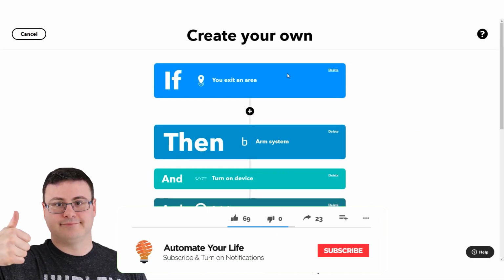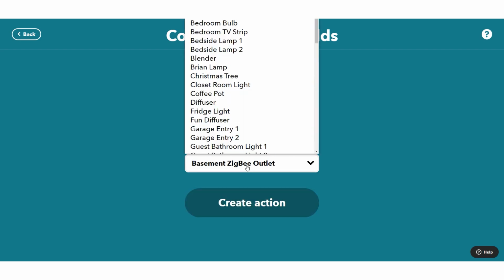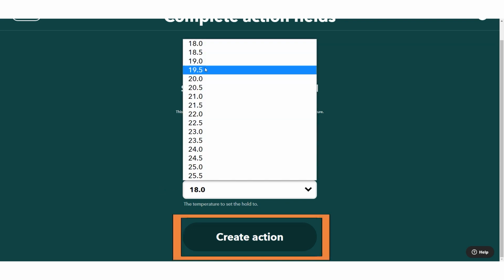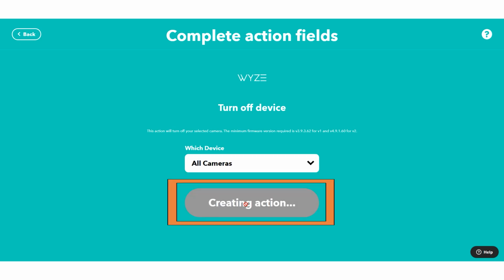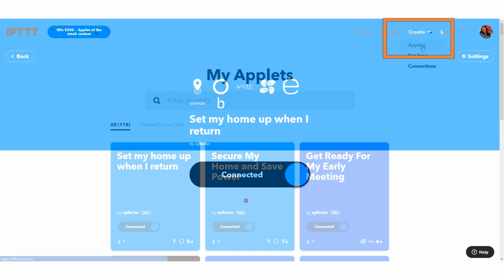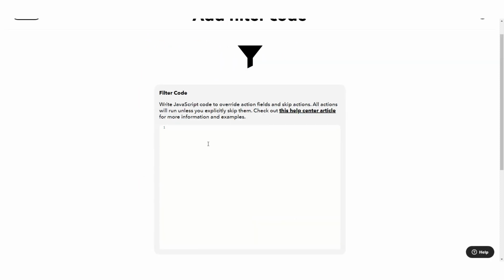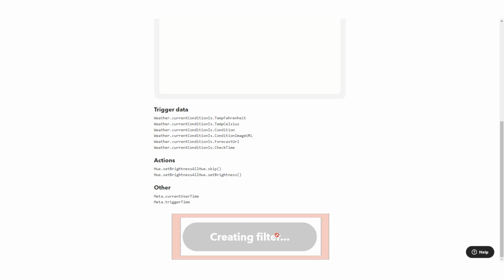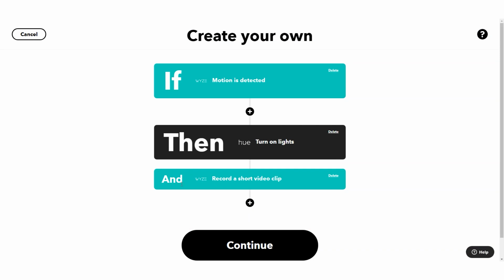4 Ways to Save Power and Add Security To Your Home With IFTTT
4 Ways to Save Power and Add Security To Your Home With IFTTT

Today I'm going to show you how to save money and also how to add security within your home using IFTTT and their IFTTT Pro service.  We can create some really incredible applets here in just minutes and we can also customize and add multiple conditions to our applets.

This becomes very powerful when you start to save money, but it's also incredibly powerful to scare away criminals. Enjoy saving money with IFTTT and adding security to your home.

SwitchBot Bot (Button) (Amazon)
SwitchBot Hub Mini (Amazon)
Single Color Hue Bulb (Amazon)
Hue Starter Kit (Amazon)
Google Home or Google Assistant products - store.google.com
Sonos One SL Microphone Free Smart Speaker (Amazon)
Wyze Camera V2 (Amazon)
Wyze Cam Pan (Amazon)
EZVIZ C1C (Amazon)
Blink New Outdoor Camera (Amazon)
Blink New Indoor Camera (Amazon)
SmartThings Cam (Amazon)
SmartThings V3 Hub (Amazon)

Time Codes for today's video:
00:00 4 Ways to Save Power and Add Security To Your Home With IFTTT
00:39 Create security when you leave your home
01:12 4 camera services that work with IFTTT
02:56 Create additional security with a speaker
03:40 Add even more security with smart lights
04:16 Save the most money you can, with a Thermostat
05:00 Some other power savings
05:55 Smart Life method within IFTTT
06:14 Saving our power and security applet for when we leave
06:33 What about when we return home?
06:57 Turning off cameras
07:52 Turn off our Sonos when we come home
08:13 Return our home to normal temperature when we arrive
09:08 Save power with smart lighting
09:28 Adjust lighting based on the current weather with IFTTT
10:23 When you drop brightness % on lights, what happens
10:31 Adding a time condition to the weather to control lighting
11:02 Simple javascript code in IFTTT to filter by hour of the day
13:11 How could we save more money?
13:41 Use Lighting to Scare Away Criminals
15:04 Get extra recorded footage with Wyze and IFTTT

Brian